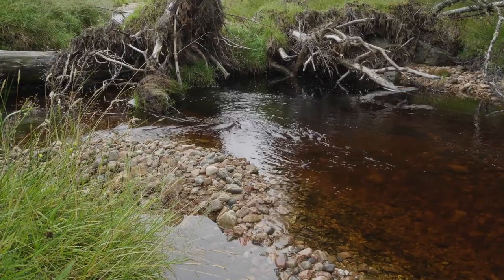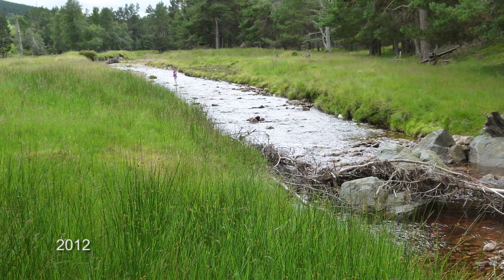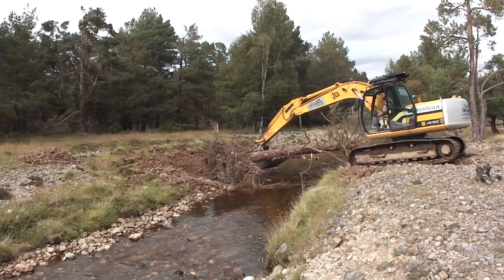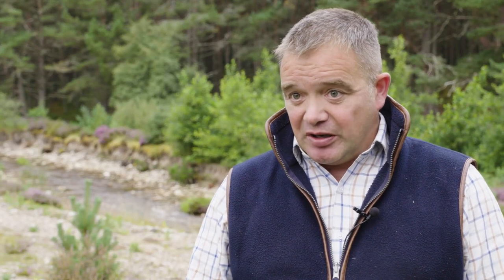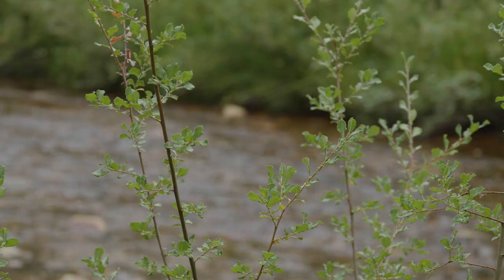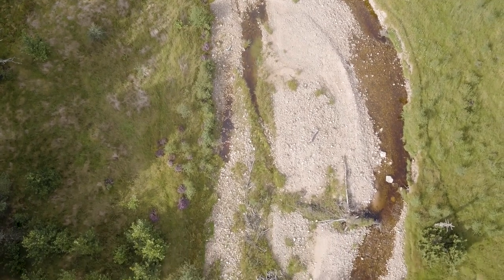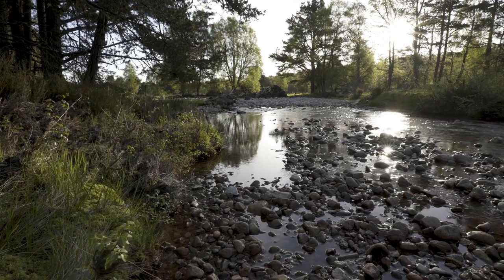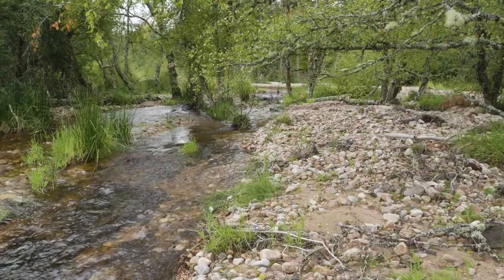From sterile stream to thriving river: Restoring the Allt Lorgy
Groundbreaking river restoration works on the Allt Lorgy on Kinveachy Estate have been awarded in the UK River Prize 2020.

This upland burn was previously engineered for agricultural purposes in the 1980s and has now been restored to kick start natural processes.
Now nature leads the way on this dynamic stretch of river to the benefit of the entire ecosystem.

"We definitely would like to see more of these types of projects happening. Having a hundred of these projects; then we'll really see a massive difference and a real delivery for climate change mitigation in the future". Sally MacKenzie, Conservation Officer, Cairngorms National Park Authority.